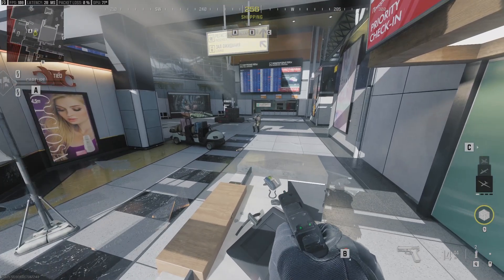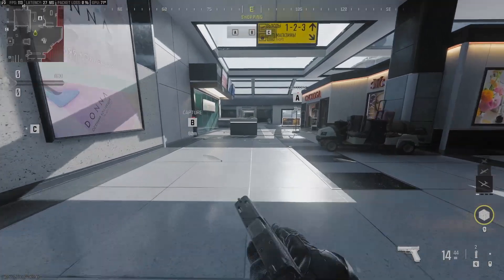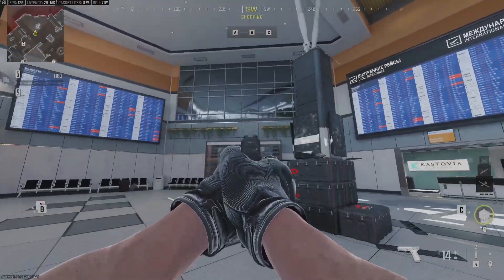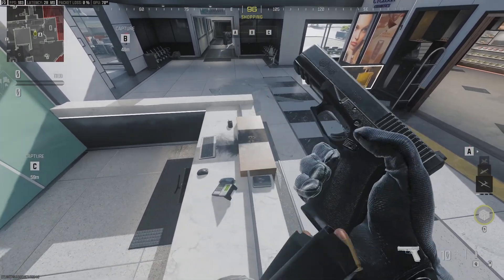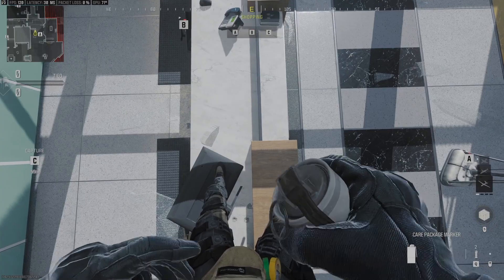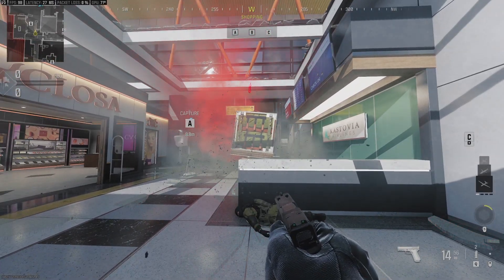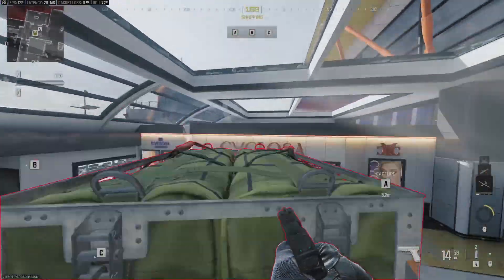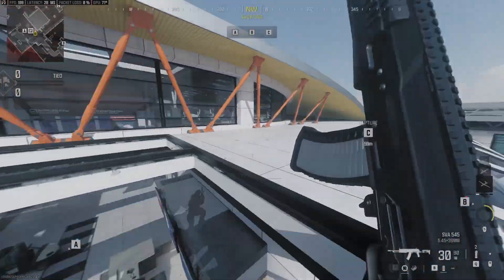NEW WAY to get on TOP of TERMINAL! (AFTER UPDATE)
Quick and easy way to get on top of Terminal after the new update!